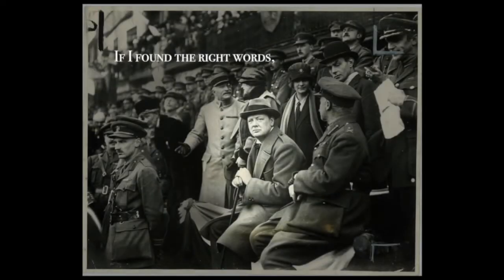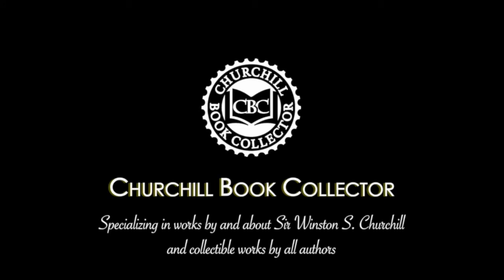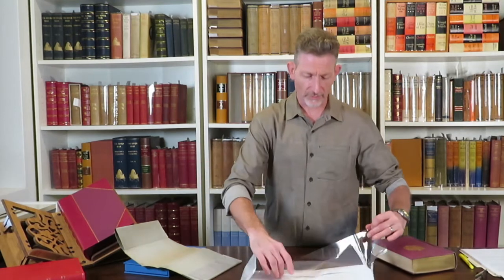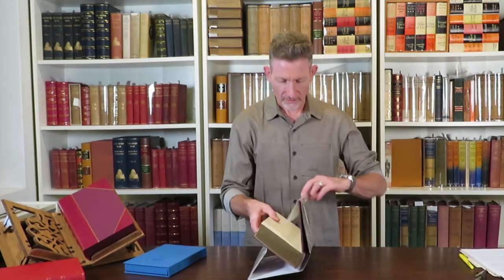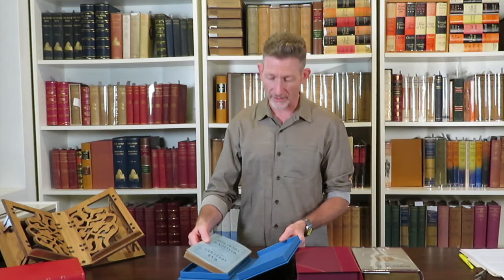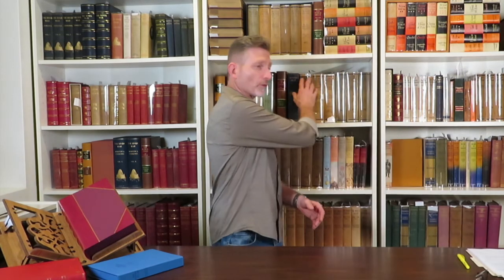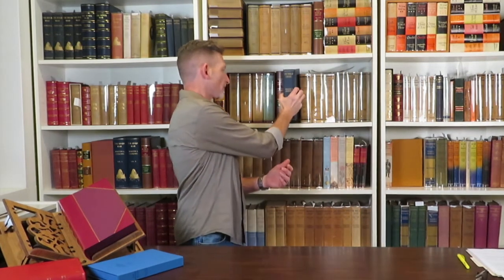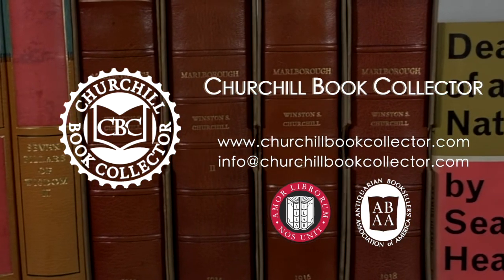Protecting Your Book Collection | CBC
In our first ever video, Marc Kuritz of Churchill Book Collector would like to describe what you can do from home to protect your book collection.

As the purveyor of fine and collectible books and items, trust us to know how you can help yourself! Got any questions?